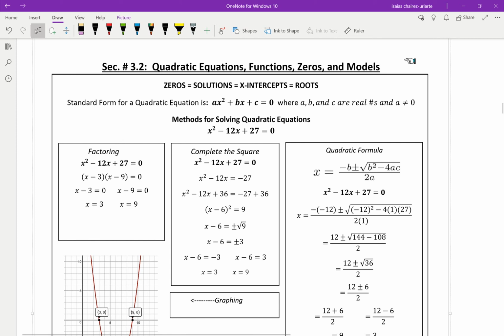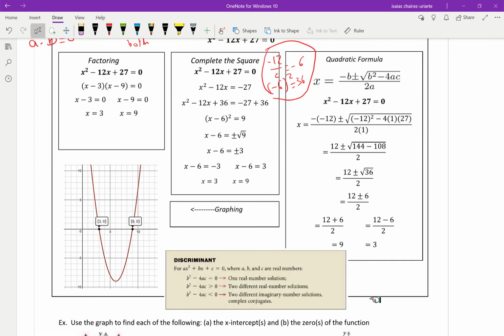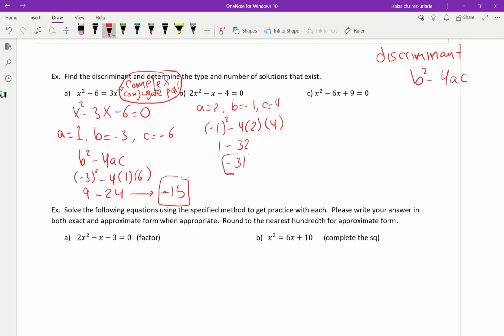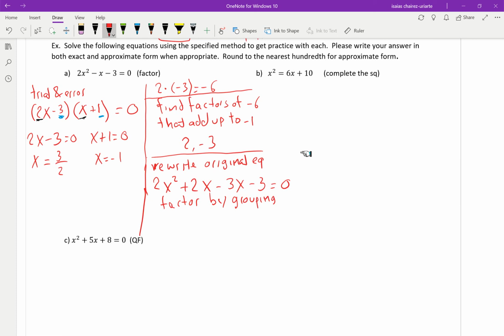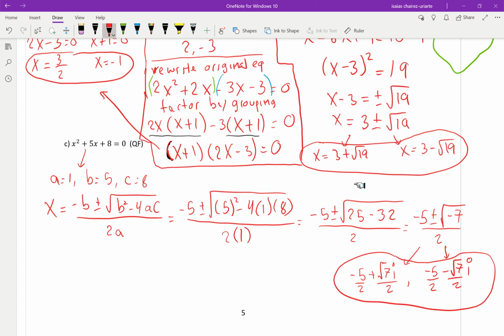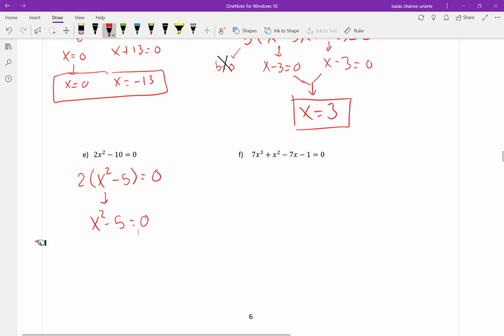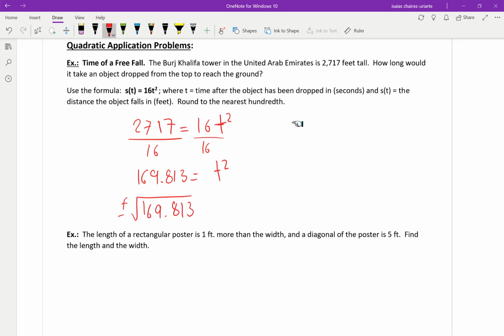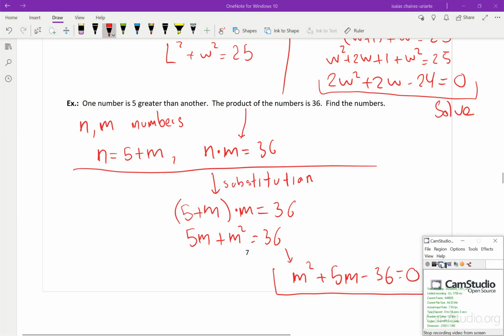3 2 SolvingQuadraticEquations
Quadratic formula
Discriminant